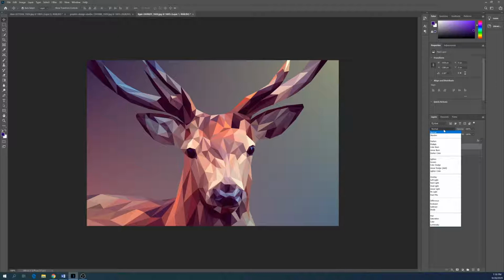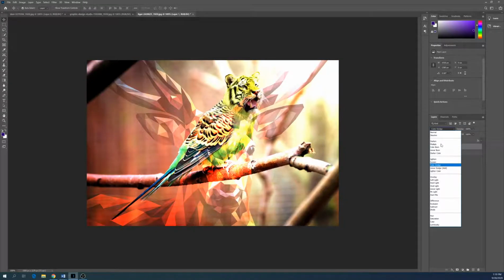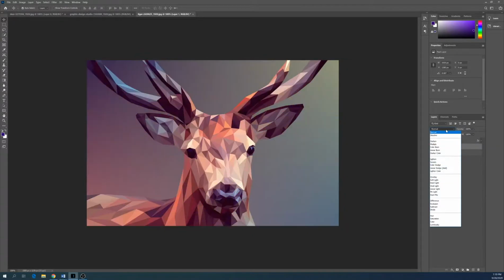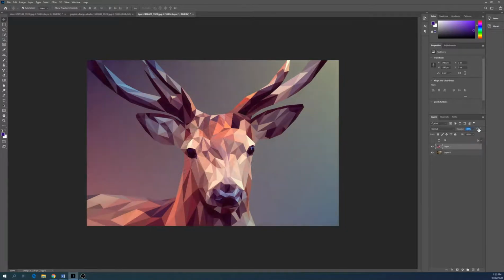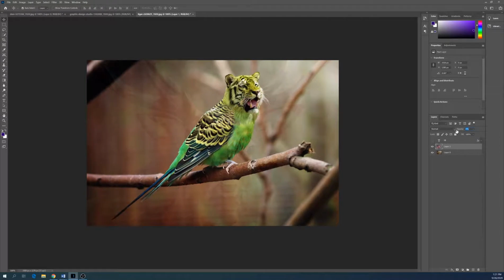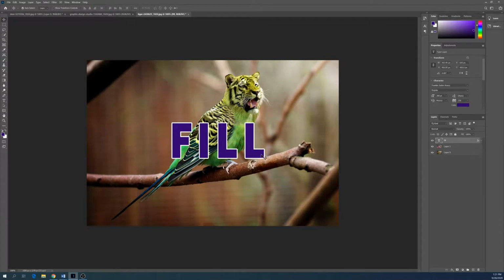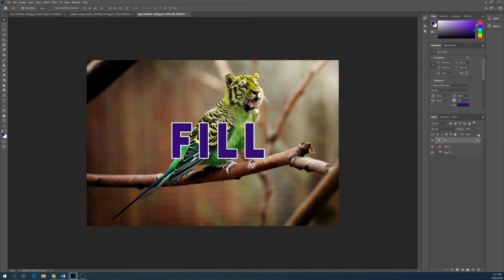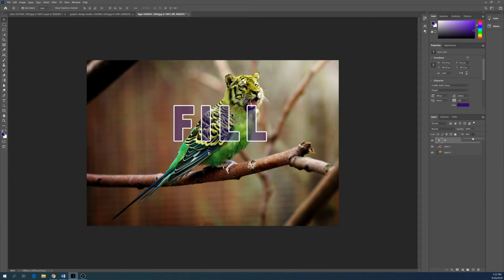Blend Modes, Layer Opacity, and Layer Fill in Photoshop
Change Blend Modes in Photoshop
Changing Layer Opacity in Photoshop
Changing Layer Fill in Photoshop